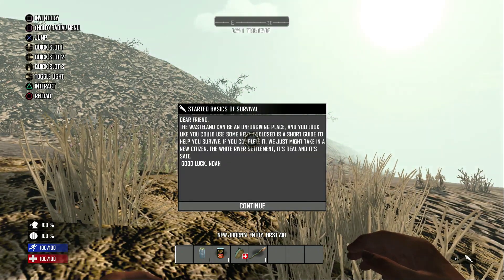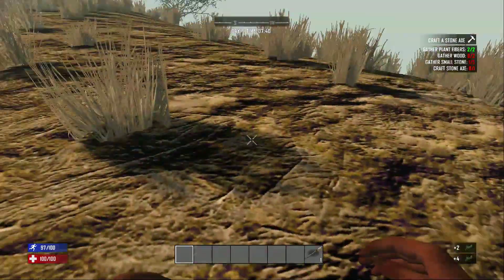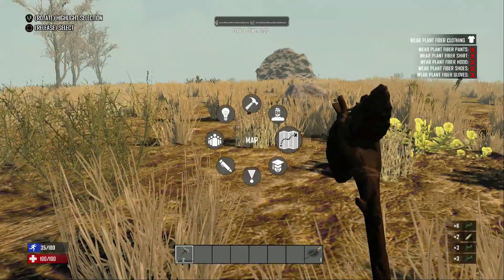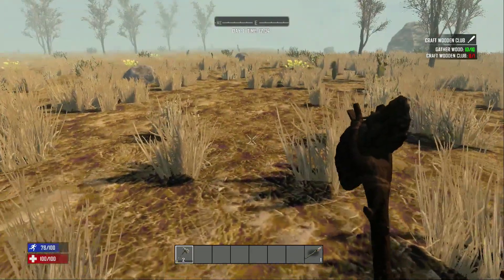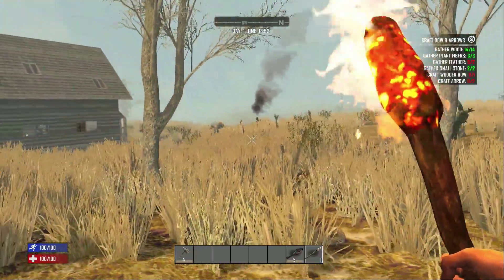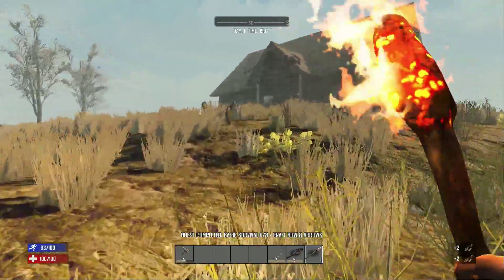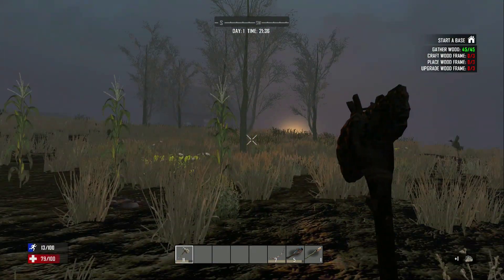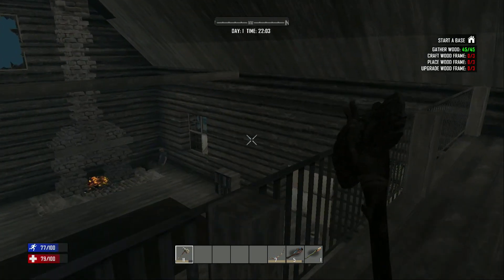7 Days To Die PS4 Episode 1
Day One: The Beginning of the End

You awaken to a world ravaged by the undead, where survival is not just a choice, but a necessity. The sun rises on the first day of your journey, casting a dim light on the ruins of civilization that stretch out before you. With hunger gnawing at your belly and thirst parching your throat, you know that your first priority is to find food and water. In 7 Days to Die you only have 7 days until a horde comes to get you.
But be warned: you are not alone. The undead roam the streets, their hollow eyes fixed on the living. You must tread carefully, avoiding confrontation whenever possible. A single misstep could mean the difference between life and death.
As you gather supplies, consider your options carefully. Should you fortify a nearby building as a temporary shelter, or keep moving in search of safer ground? Should you risk venturing into the heart of the city for better loot, or stick to the outskirts where the undead are fewer in number? Every decision you make will shape your fate in this harsh new world. come join me on 7 days to die and see how I do in this world of the undead.